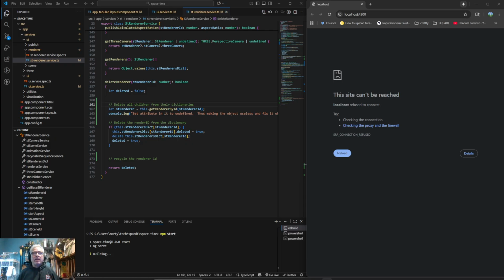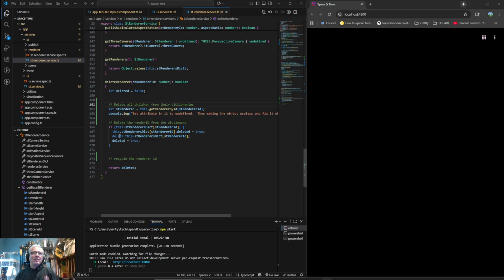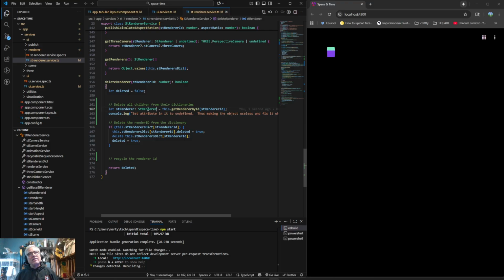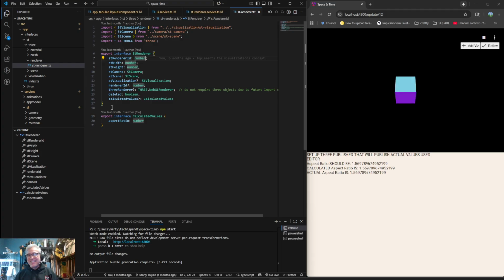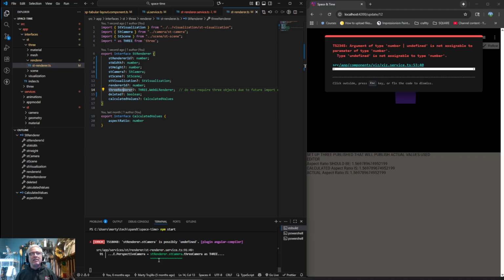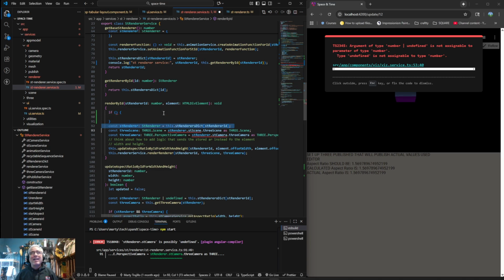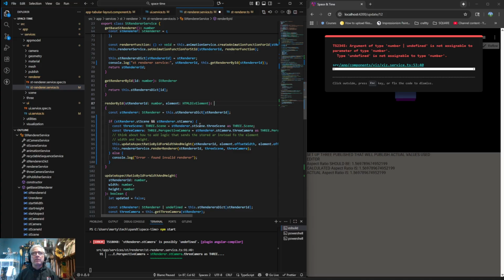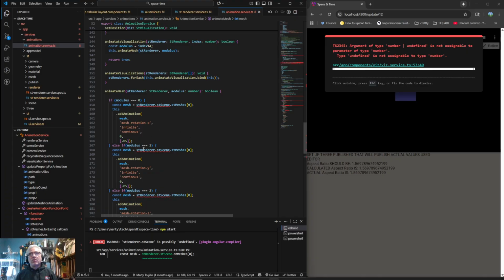277 -ThreeJS and Angular Space And Time Application: Refactoring for delete.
In this video I start refactoring for deleting.